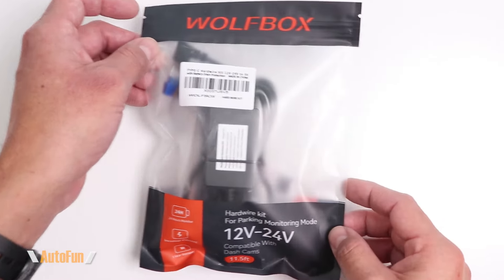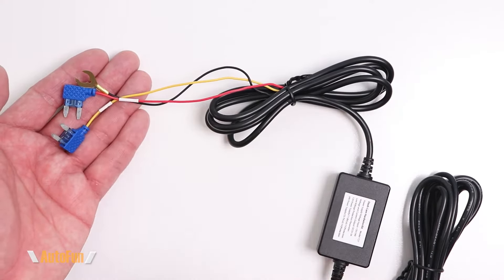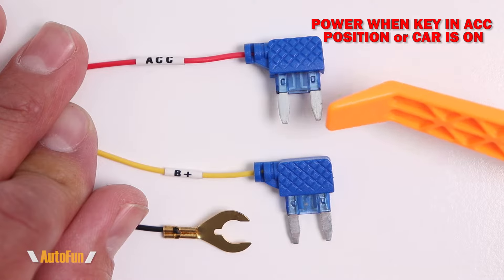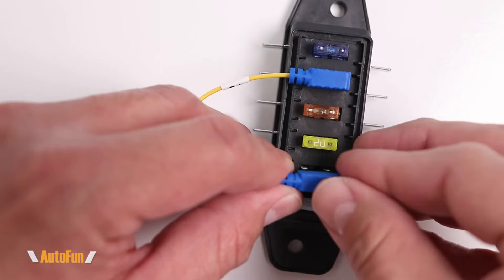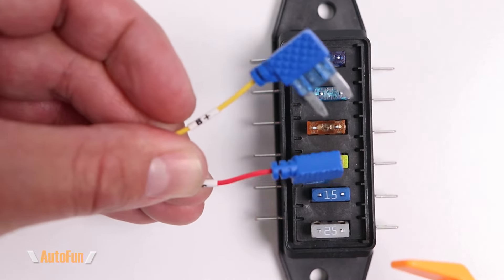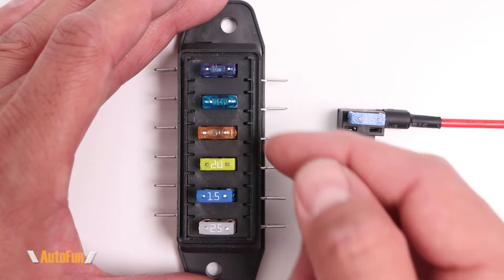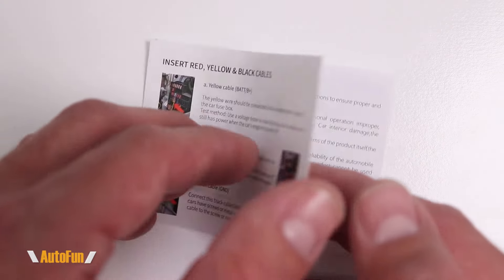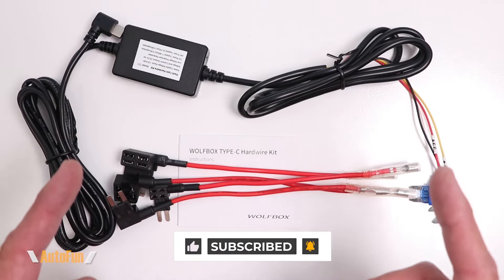Wolfbox Hardwire Kit G930 G910 G900 G850 G840S G840H i17 i07 Install Prep, Fuse Taps Connections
I explain how the Kit works ahead of installation to enable Park Mode (Also for G900Pro & G850 Pro).

From Amazon
Hardwire Kit (Now includes multiple fuse sizes)
Hardwire Kit with Adjustable Cut Off
Fuse Tap Kit
Stripper Crimper Tool

Chapters:
0:00 Main Features & Connections Explained
2:20 How Fuse Taps Work
3:12 Instructions